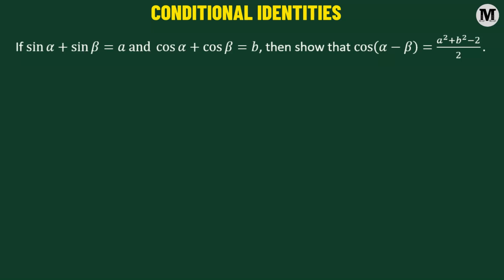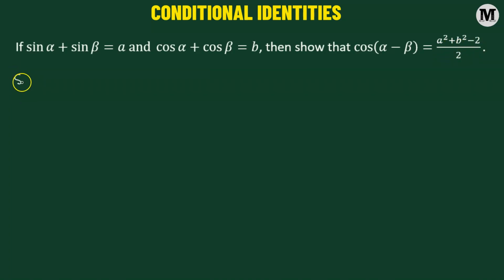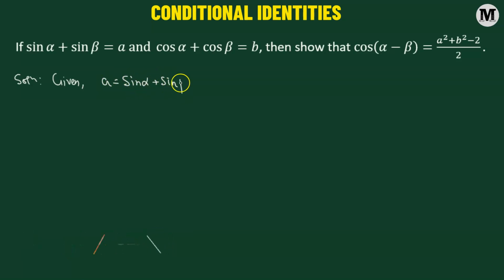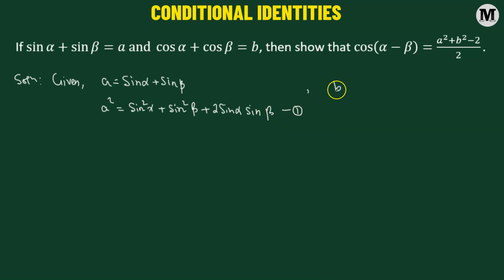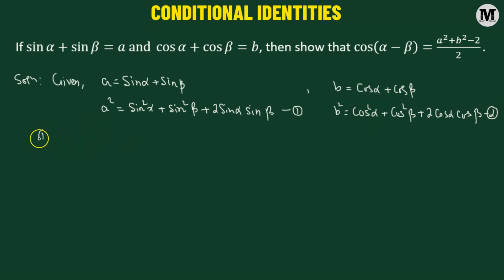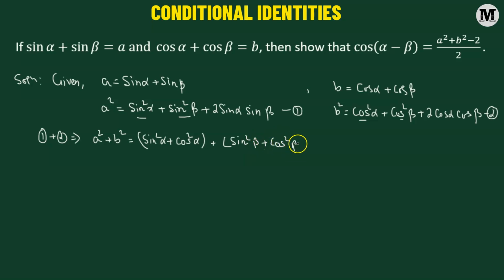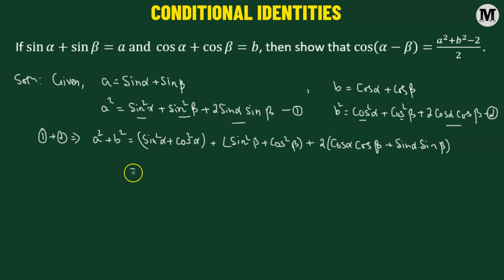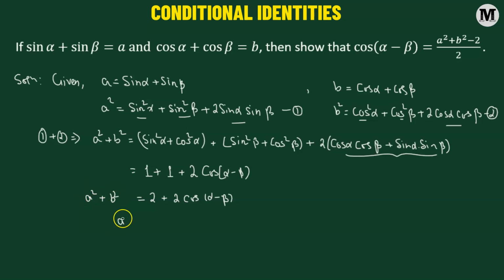3 | Trigonometry | Conditional Identities - Worked Out Problems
3 | Trigonometry | Conditional Identities - Worked Out Problems

Hey math enthusiasts! 👋 Join me in this mind-bending journey into the fascinating world of Trigonometry as we delve into Conditional Identities! 🤯🔍

In this video, I break down the complex realm of Trigonometry, specifically focusing on Conditional Identities. 📏🔢 From the fundamental basics to the more advanced concepts, we'll explore how these identities come into play and why they are crucial in solving trigonometric equations. 🧠💡

🔍 What's Covered:

    Understanding Conditional Identities: A deep dive into the meaning and significance.
     Problem Solving: Step-by-step walkthroughs to master conditional identities effortlessly.
    Tips and Tricks: Handy shortcuts and strategies to tackle trigonometric challenges.

Whether you're a student struggling with trigonometry or a curious mind eager to expand your mathematical prowess, this video is tailored for you! 🎓✨

About